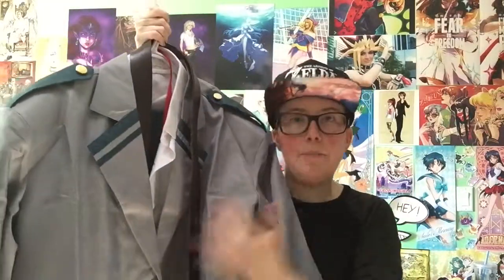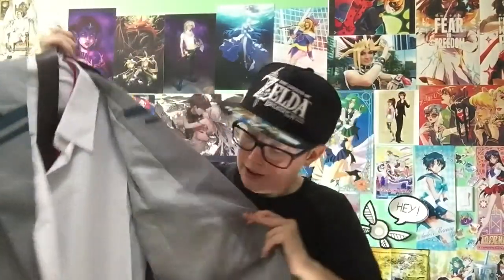Beginners Tips for Cosplay!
In this video I’m gonna give u some tips to get yourself started in the world of cosplay!